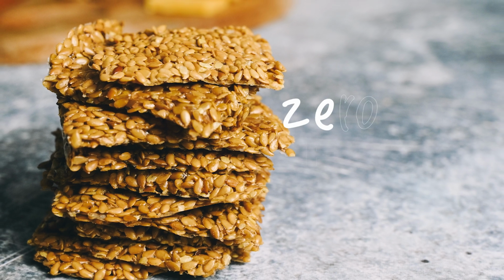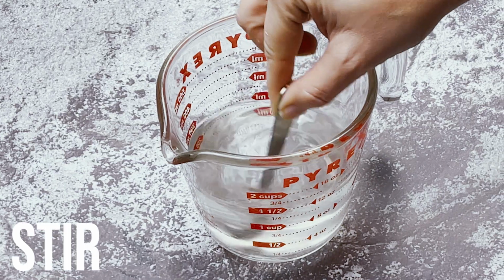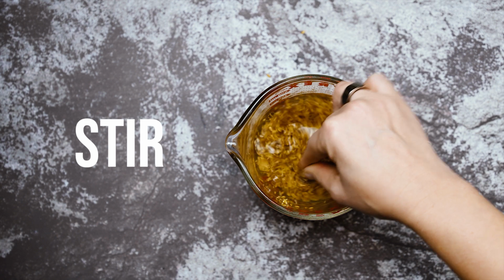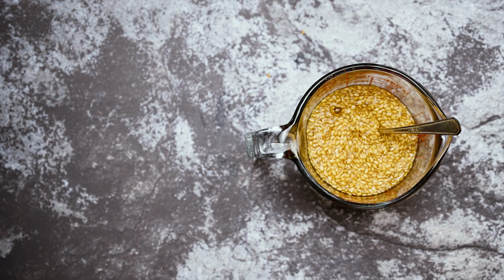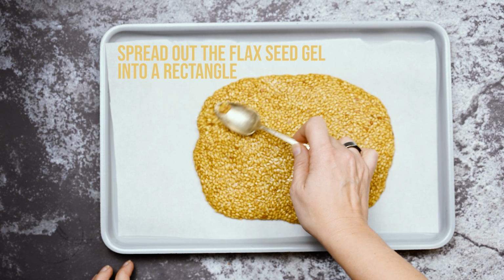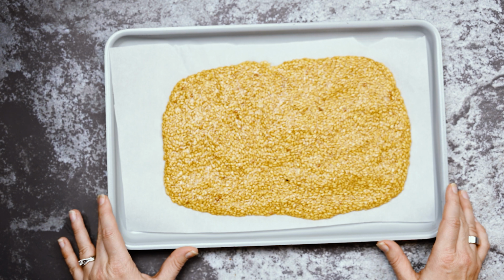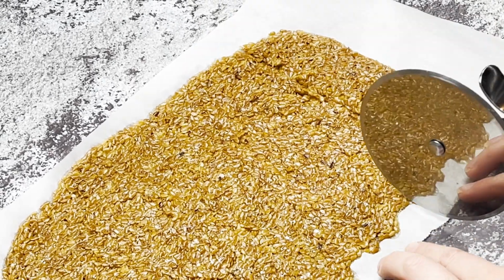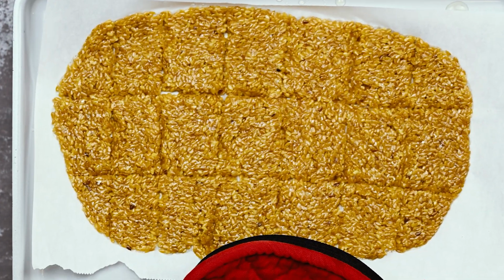Zero Carb Flax Seed Crackers | Keto Crackers Recipe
These Zero Carb Flax Seed Crackers are a powerhouse of nutrition and a way to get crackers back into your life on the keto (or any low carb) diet. You’ll find that these zero carb flax crackers are the perfect way to enjoy a crunch again!

🛒 List:
Apple Cider Vinegar
Redmond Sea Salt
Golden Flax Seeds

⏲ TIMESTAMPS:
00:00 - Zero Carb Flax Seed Crackers
00:18 - Water
00:21 - Salt
00:29 - Apple Cider Vinegar
00:54 - Golden Flax Seed Soak
01:25 - Preheat Oven
03:07 - Score
03:50 - Enjoy

Did you know we have a website full of awesome Keto Tools created based on questions from viewers just like you?
➡️ Keto Shopping List Tear Off Pad
➡️ 30 Day Keto Planners (Great for beginners)
➡️ Deluxe (90 day) Keto Planners (For long time ketonians)
➡️ Inspirational Journals (Lined & Bullet Journals)
➡️ The Keto Cupcake Cookbook

🤩Then, get your keto questions answered in our weekly livestream each Sunday evening and start your week off right with fellow keto diet followers. Ask your keto questions and get 'em answered.🤩

👫 Surround yourself with support!!

As a Young Living Independent Distributor I earn from qualifying purchases.

Thank you so much for choosing to purchase through me!